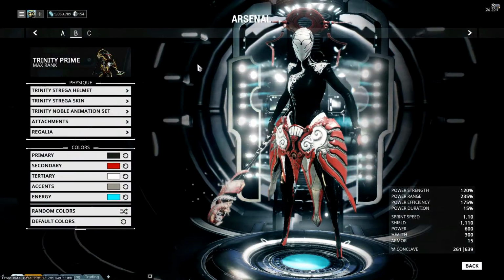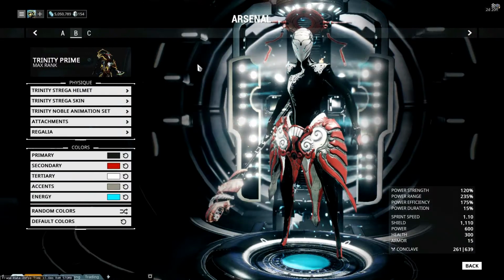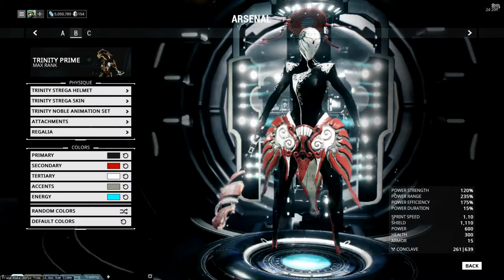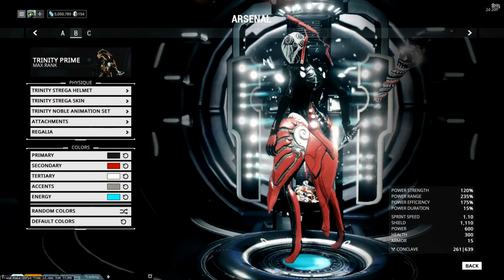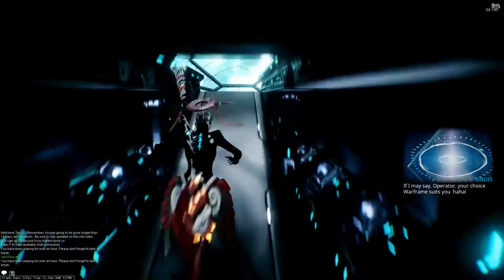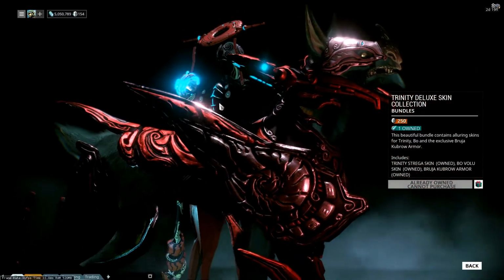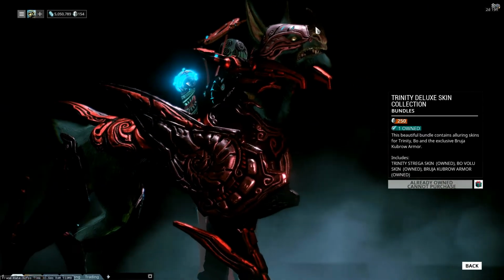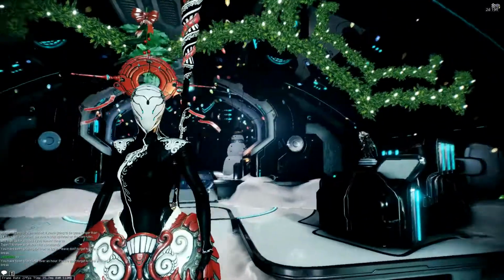Trinity Delux skin collection review - Rant -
This was really fun to make and then watch after during editing, i hope you enjoy it as much as i did and hope to see you guys around either in game or on my channel. Be sure to tell your fiends about my channel i appreciate all off your support.

If you have any additional questions or other ideas on what i should do, feel free to add them in the comments down below.
Remember guys... Stay silent, but deadly.